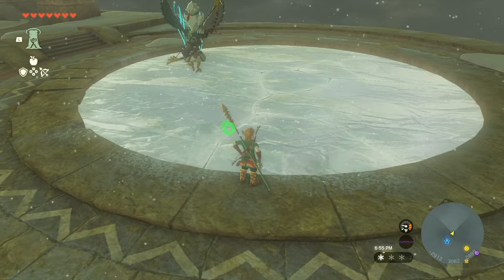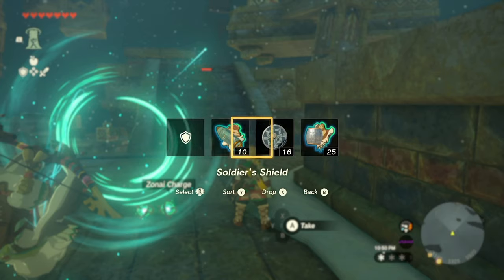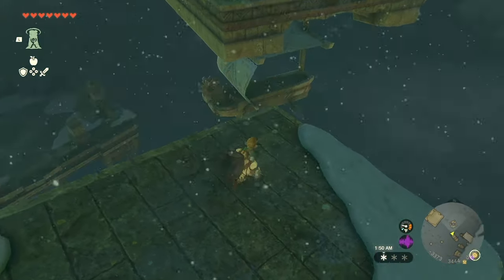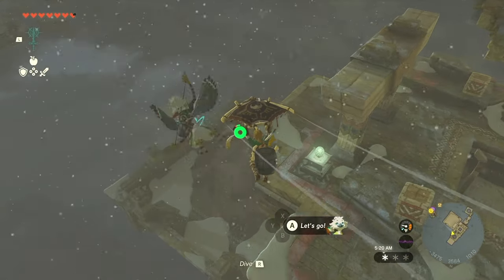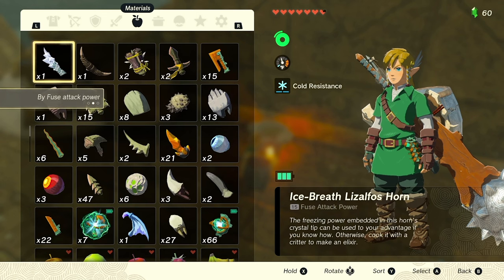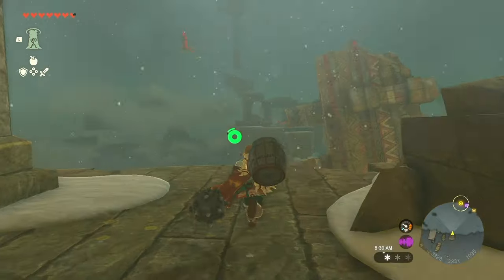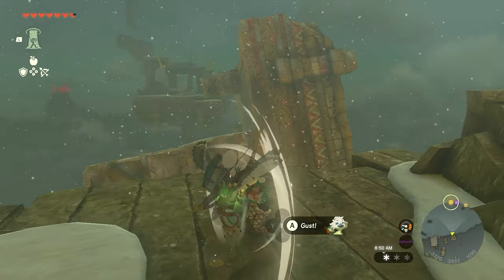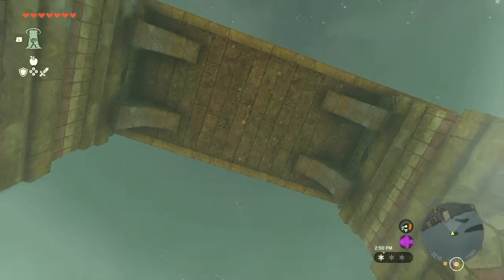Into The Eye Of The Storm! | The Legend of Zelda: Tears of the Kingdom | Part 21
The Legend of Zelda Tears of the Kingdom Gameplay Series Part 21! The Rising Island Chain Gameplay! Flux Construct 1 boss! Kahatanaum Shrine!

Thank you for your support! This video series will include Zelda Tears of the Kingdom in its entirety to 100% completion! Enjoy!

Game Description:
An epic adventure across the land and skies of Hyrule awaits in The Legend of Zelda™: Tears of the Kingdom for Nintendo Switch. The adventure is yours to create in a world fueled by your imagination. In this sequel to The Legend of Zelda: Breath of the Wild, you’ll decide your own path through the sprawling landscapes of Hyrule and the mysterious islands floating in the vast skies above. Can you harness the power of Link’s new abilities to fight back against the malevolent forces that threaten the kingdom?